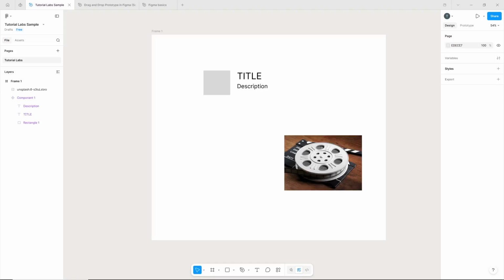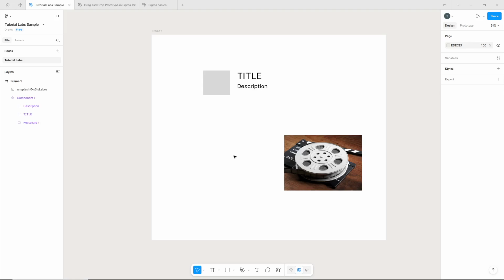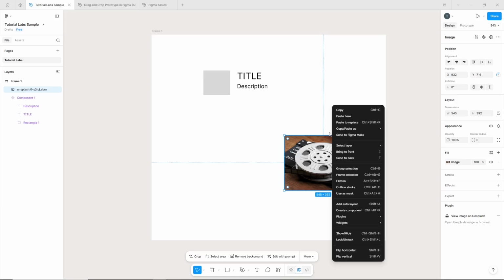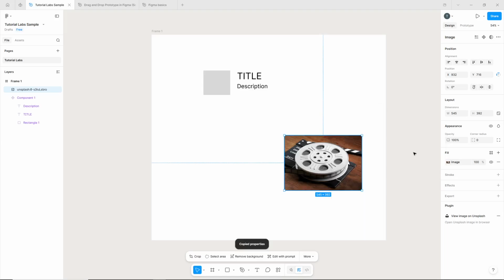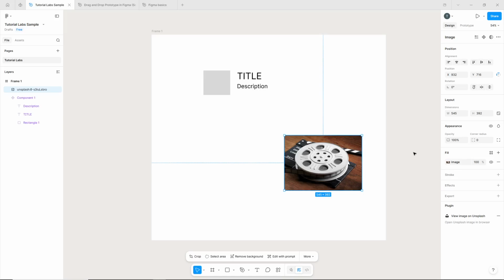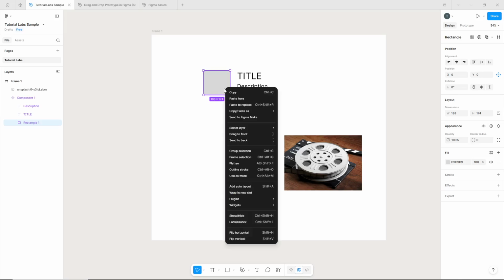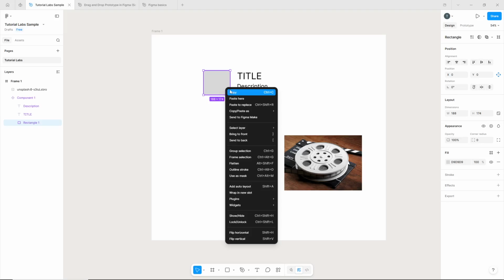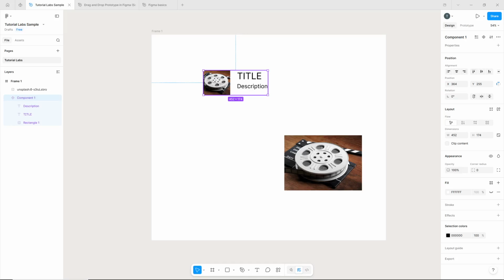How to Paste Images Inside Component Instances In Figma (Tutorial 2026)